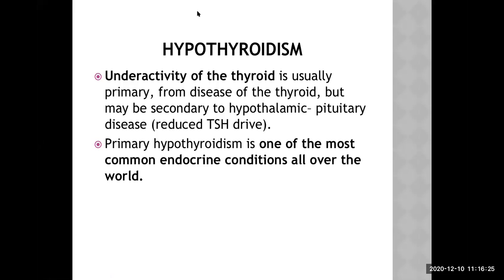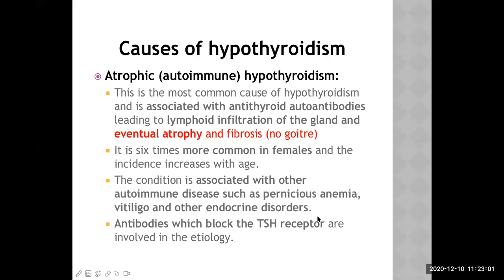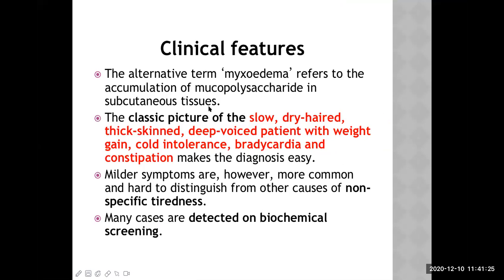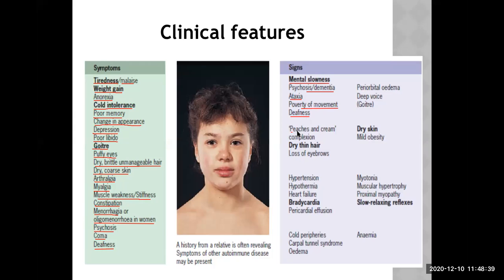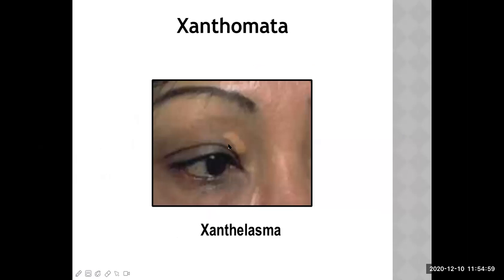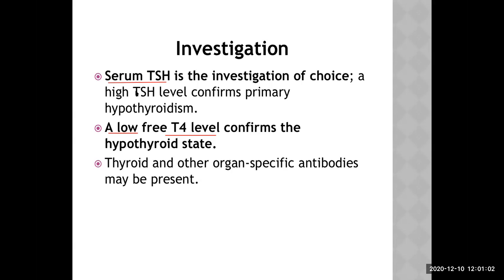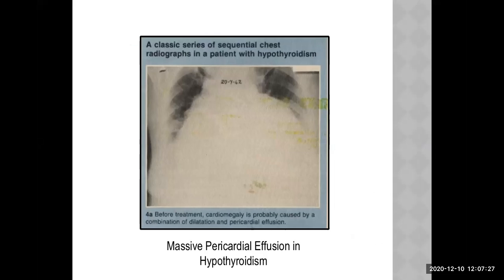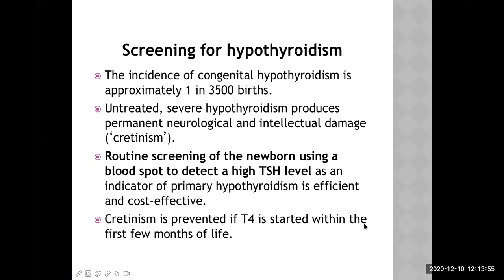Hypothyroidism (Myxedema)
Live Online lecture on hypothyroidism or myxedema for medical students. Here we discussed about causes of hypothyroidism, clinical features, investigations, treatment and complications.